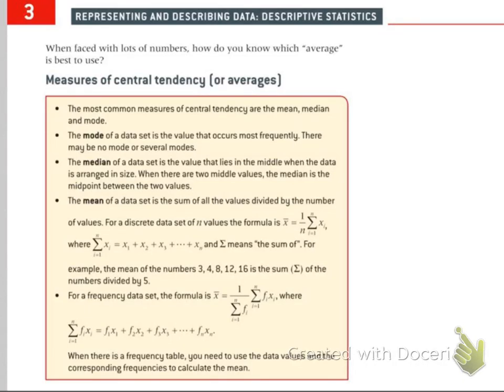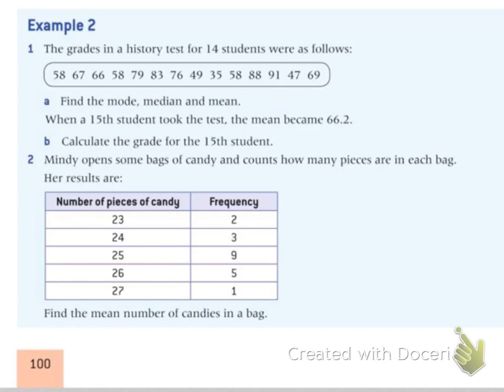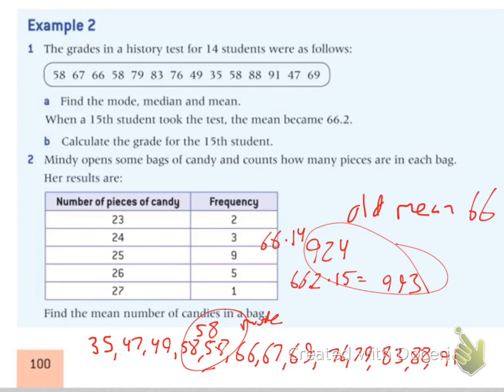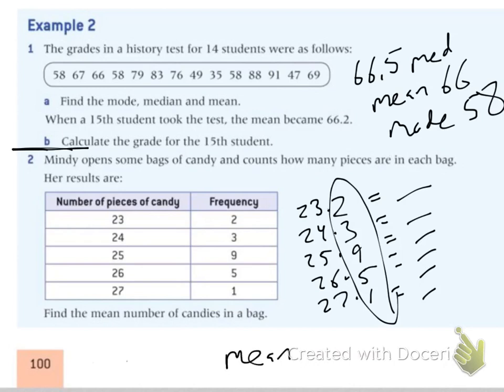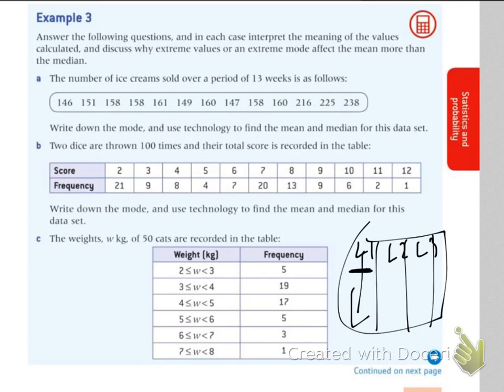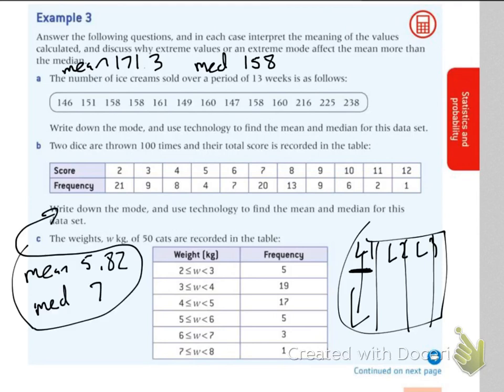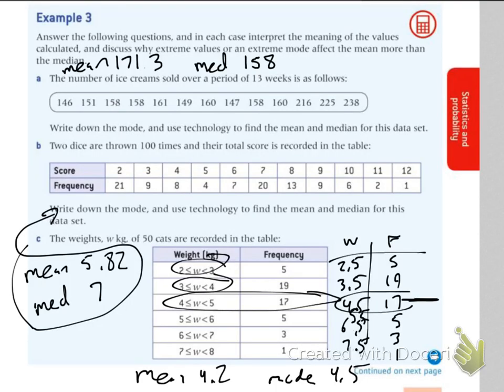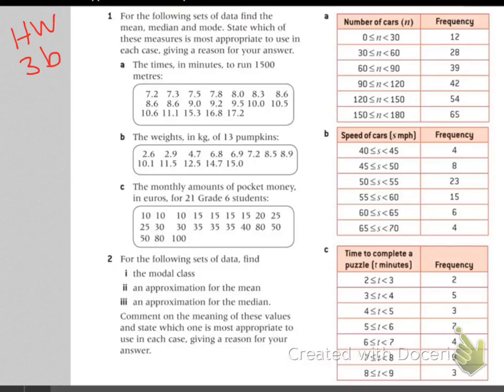ib year 1 3b